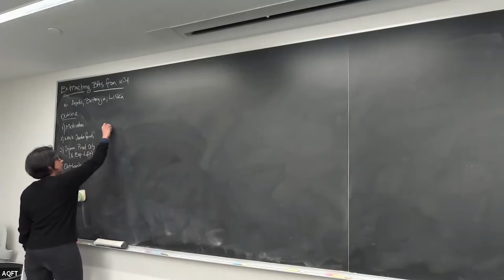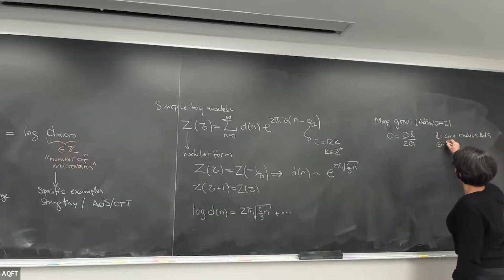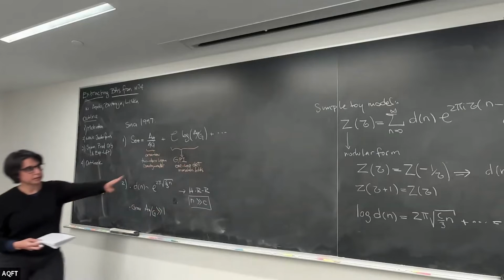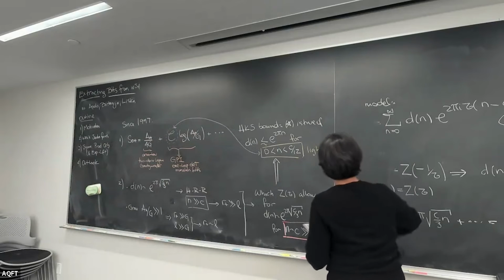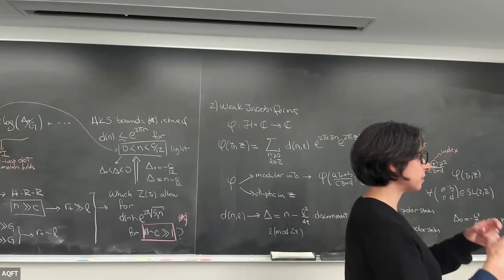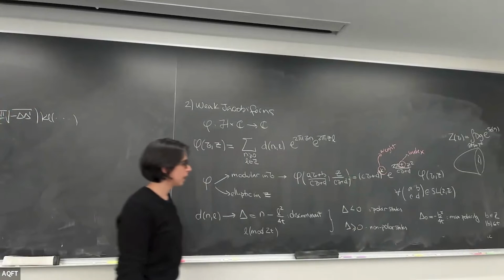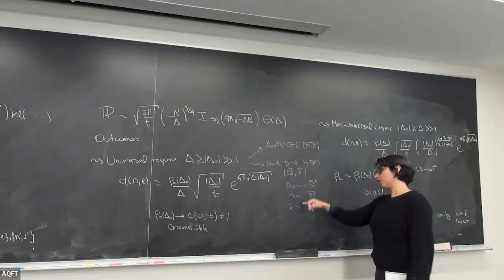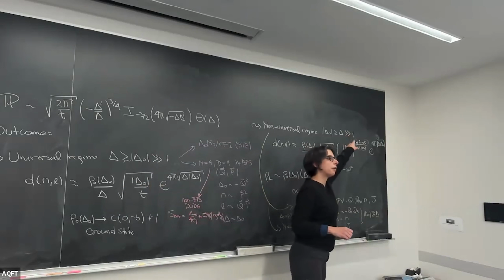Alejandra Castro | The light we can see: Extracting black holes from weak Jacobi forms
Arithmetic Quantum Field Theory Conference 3/29/2024

Speaker: Alejandra Castro (Cambridge)

Title: The light we can see: Extracting black holes from weak Jacobi forms

Abstract: Modular forms play a pivotal role in the counting of black hole microstates. The underlying modular symmetry of counting formulae was key in the precise match between the Bekenstein-Hawking entropy of supersymmetric black holes and Cardy’s formula for the asymptotic growth of states. The goal of this talk is to revisit the connection between modular forms and black hole entropy, and tie it with other consistency conditions of AdS/CFT. We will focus our attention on weak Jacobi forms.

I will quantify how constraints on polar states affect the asymptotic growth of non-polar states in weak Jacobi forms. The constraints I’ll consider are sparseness conditions on the Fourier coefficients of these forms, which are necessary to interpret them as gravitational path integrals. In short, the constraints will leave an imprint on the subleading corrections to the asymptotic growth of heavy states. With this we will revisit the UV/IR connection that relates black hole microstate counting to modular forms. In particular, I’ll provide a microscopic interpretation of the logarithmic corrections to the entropy of supersymmetric black holes and tie it to consistency conditions in AdS_3/CFT_2.